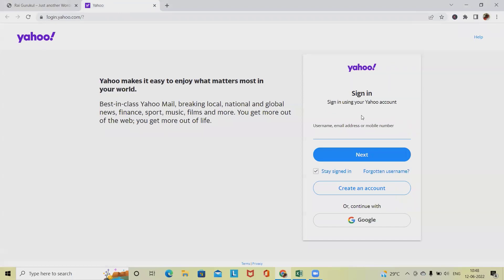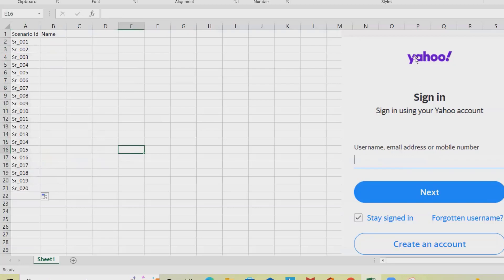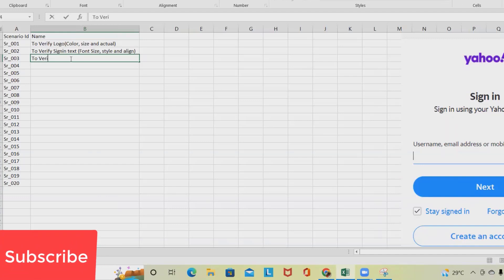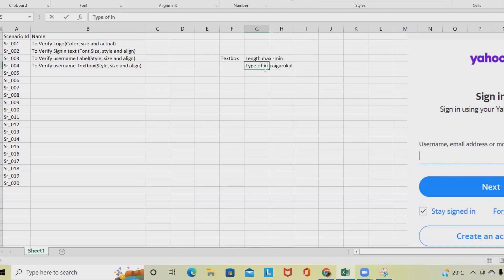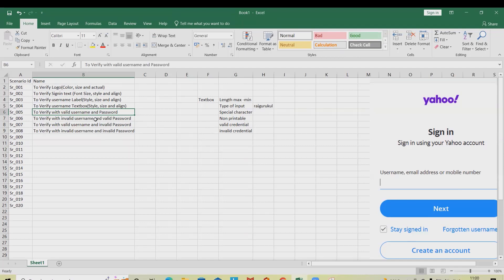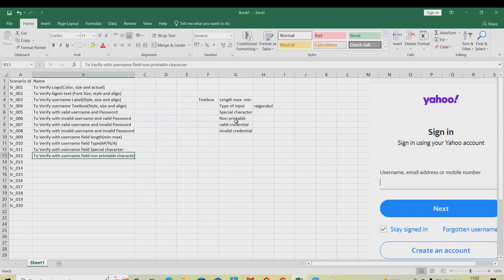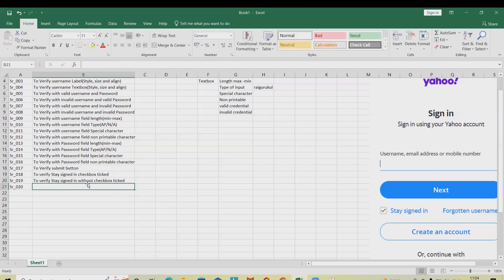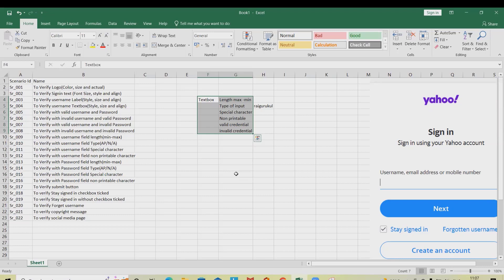How to Write Test Scenario for Login Page | Top Login Page Test Scenarios | Test case for Login Page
Test Scenario of Login page is one of the most commonly asked interview questions in Software testing.  were most of the candidate wont able to answer this. In this video, I tried to covered 26 scenario of Login Page.